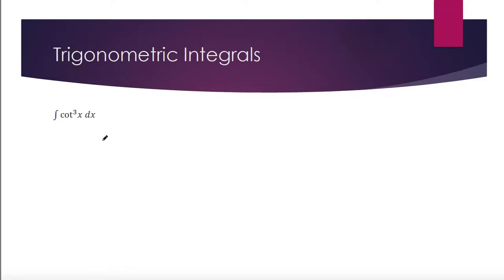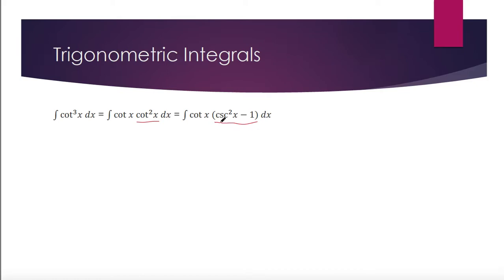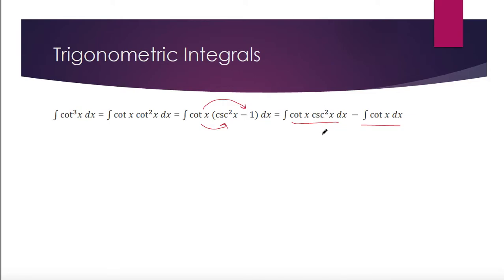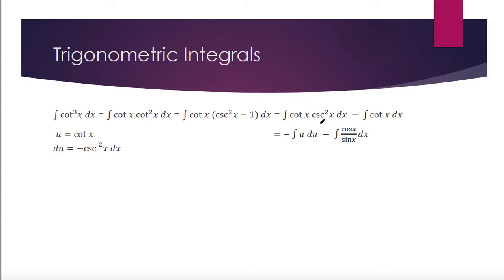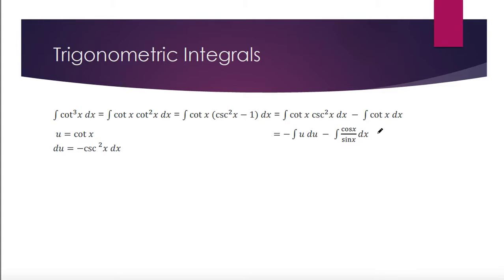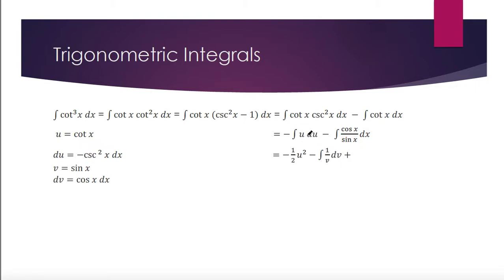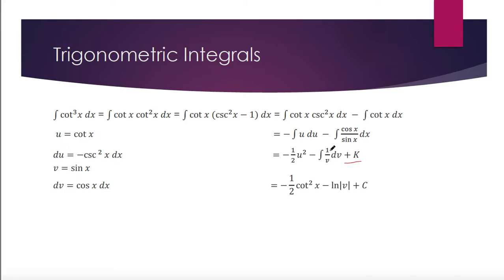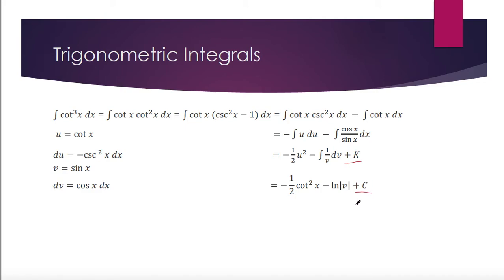🔃 Cotangent Integral by Substitution problem ! ! ! ! !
In this video you will learn how to find the Antiderivative of a Trigonometric function cot^3x by using U Substitution.